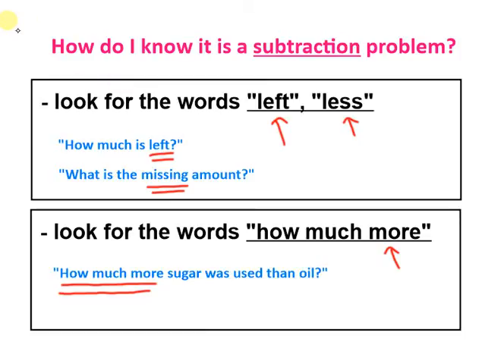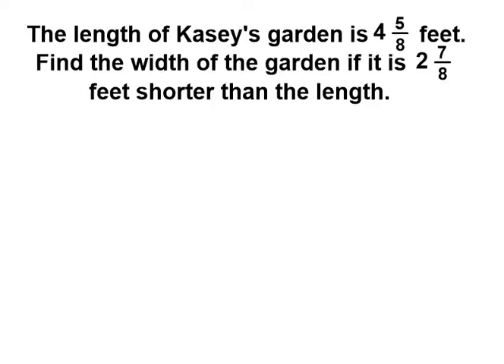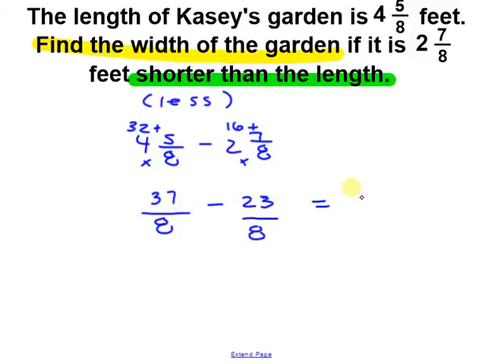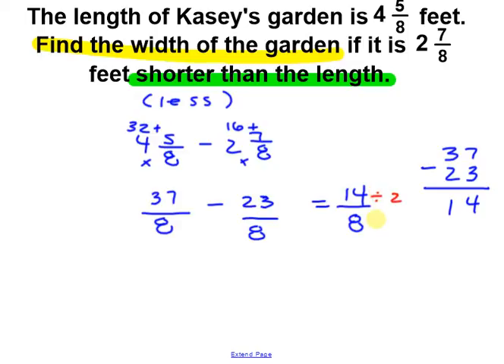Subtracting Fraction Word Problems